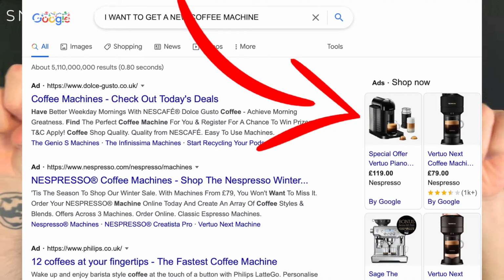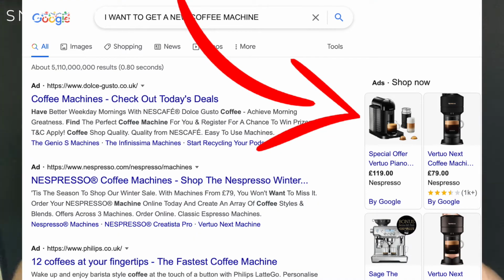What Google Campaign Should You Be Using? (And What to AVOID!)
What strategies actually work?
Which one is right for my business?
What should I avoid at all costs?

Find out how to make sense of every google ad strategy. This week Max Sinclair walks you through the best ways to use Google to your advantage... Learn from his trials & errors, figure out what is best for YOUR specific business, and if you need more help - reach out to the man himself!

Get improving your content game ASAP with our whole collection of guides on social media marketing 👇🏻👇🏻👇🏻